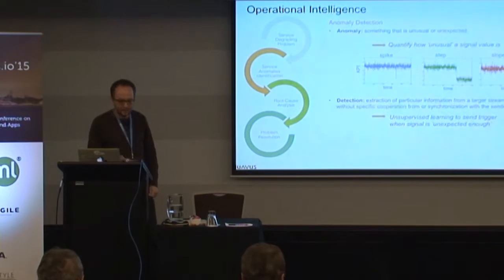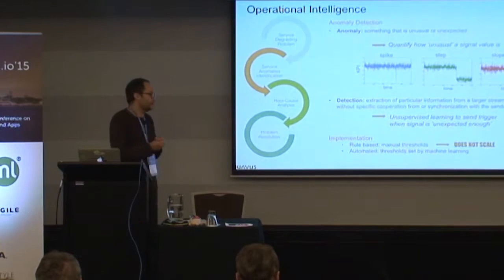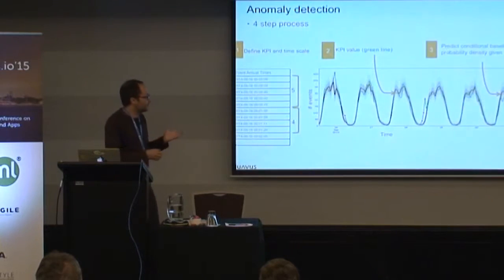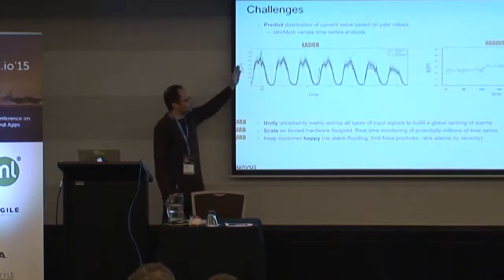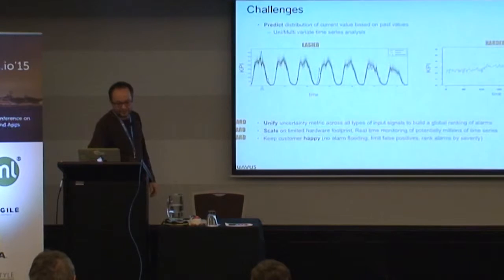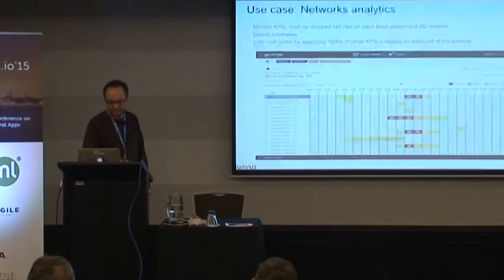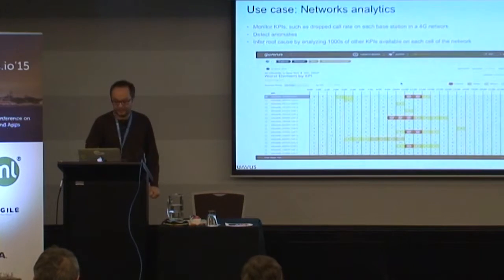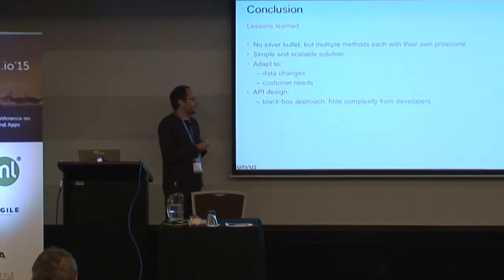Large scale predictive analytics for anomaly detection - Nicolas Hohn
This presentation will focus on anomaly detection for network data streams where the aim is to predict a distribution of future values and flag unlikely situations. Challenges both in terms of data science and engineering will be discussed, such as the accuracy, robustness and scalability of the prediction API. An example of a production deployment will also be discussed.

### For more content like this, sign up to the PAPIs.io newsletter